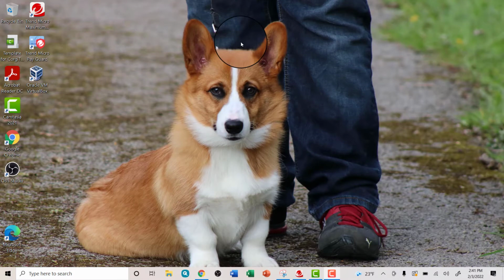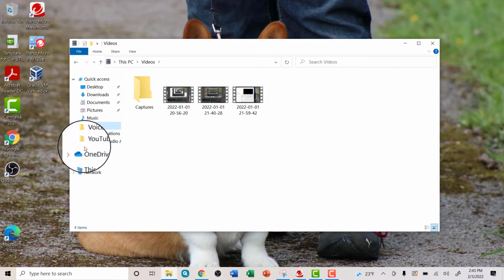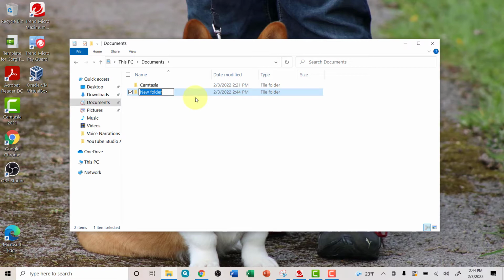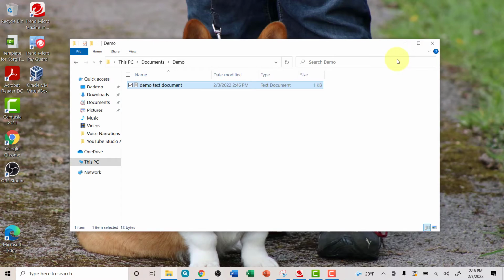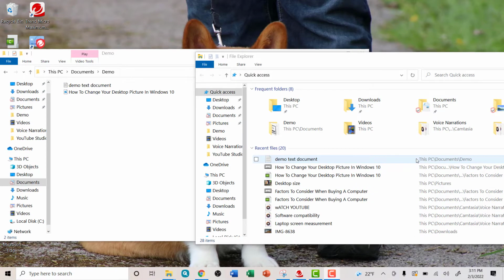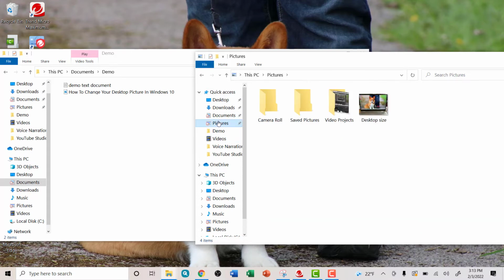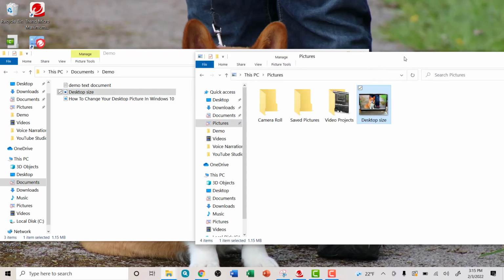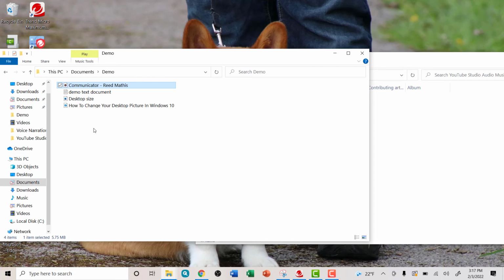How to Create A Folder, File, and How To Move Files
This shows viewers how to create a folder, drag and drop files, and use keyboard shortcut keys to transport files to other locations on the computer.